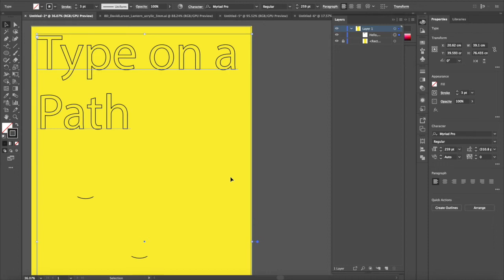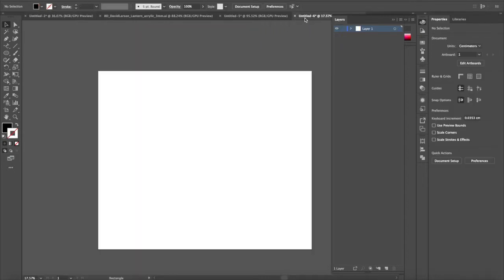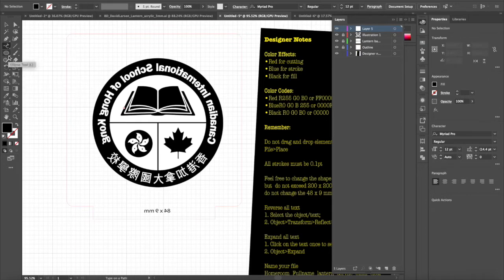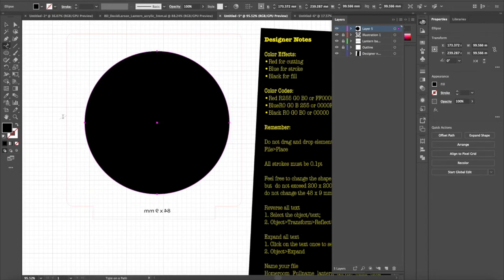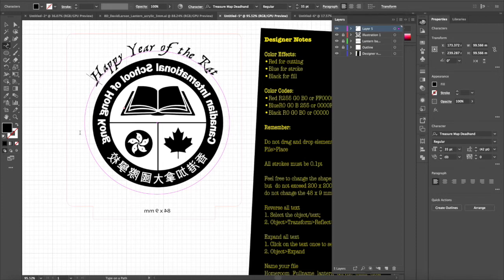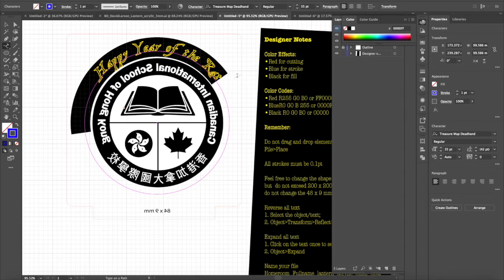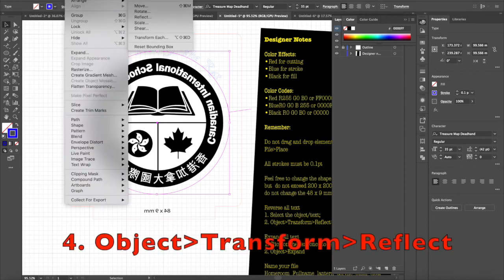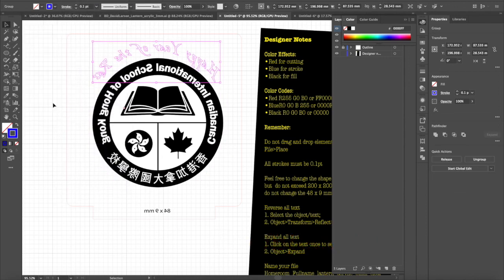Type on a Path Illustrator Tutorial